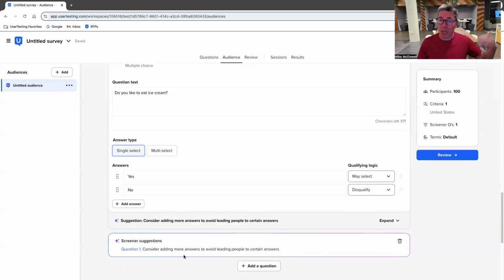UserTesting's Instant Screener Question Recommendations Improve Recruiting Success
There is a great new UserTesting feature that allows you to get instant feedback on the screener questions you're using to recruit research participants. You won't want to run a new study without it!

Also, I teach you a simple hack to maximize the value of the new screener guidance so you can use it across more of the UserTesting platform than is currently available.